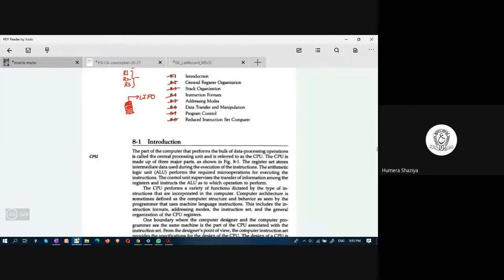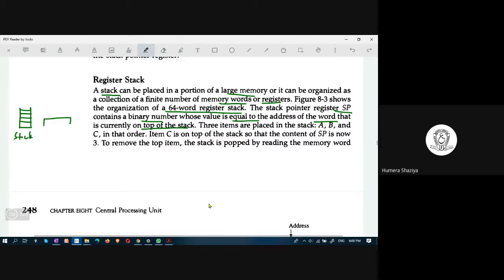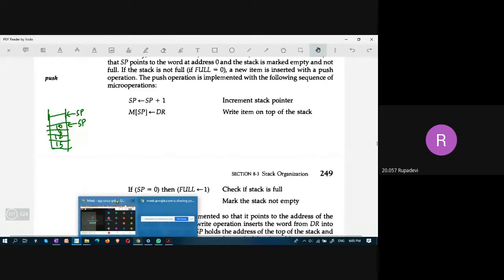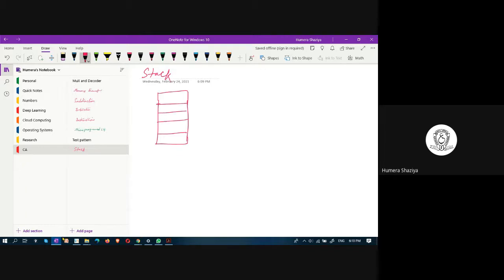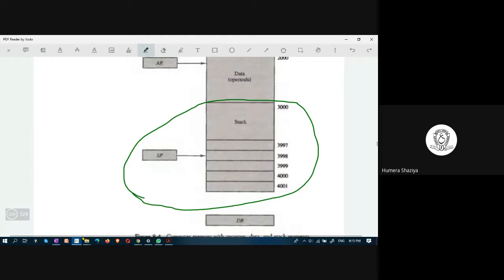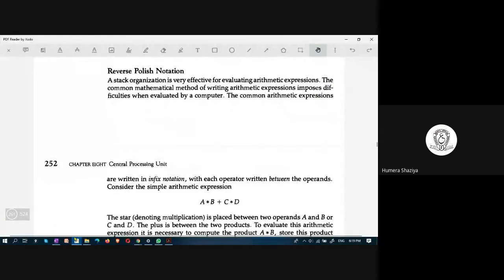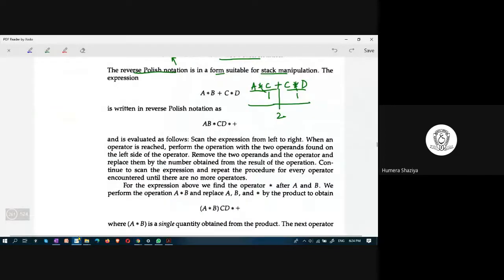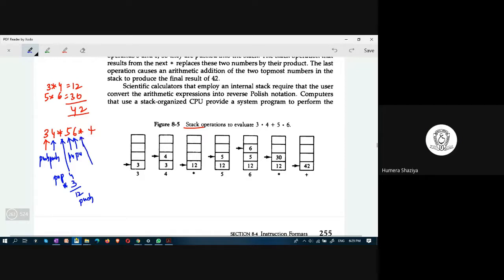CA 24 2 21 2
Stack Organization